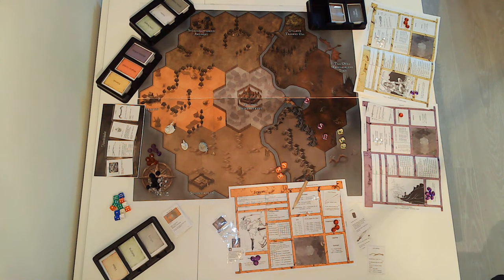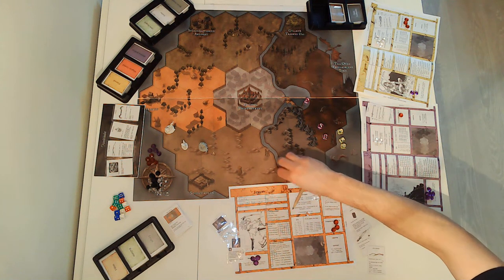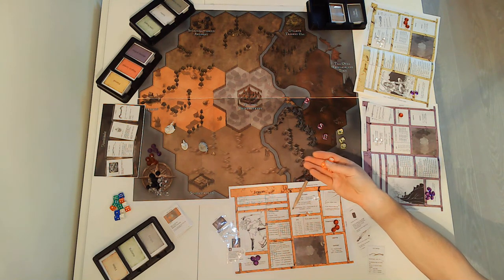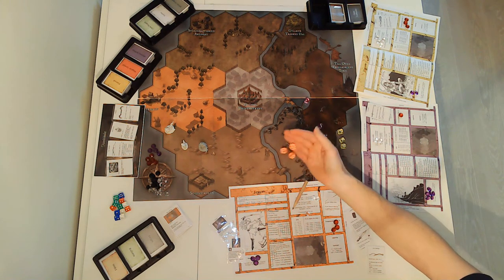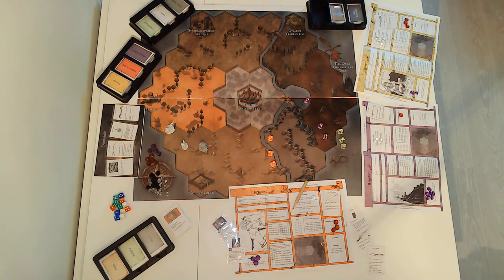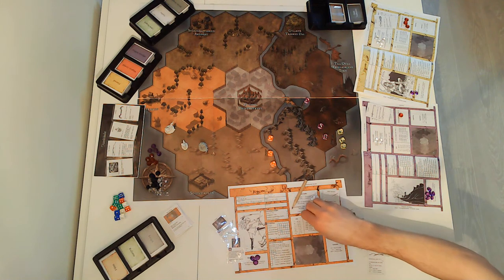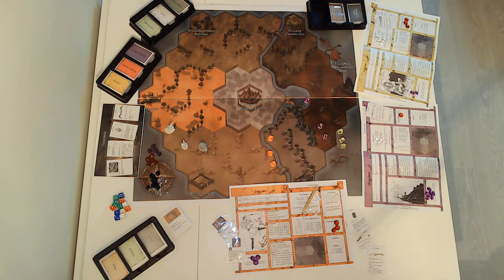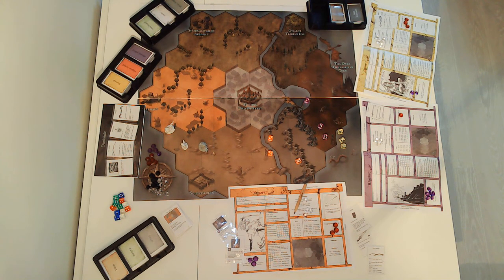Altrix pt 3: The flux crystals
The players have their own 3D6 which are used for a number of things throughout the game: moving, resolving encounters, using skills, leveling up and whatnot. The dice represent life happening to the adventurers – a fair amount of chance, but some things are more expected than others.

An essential mechanism in the game are the flux crystals. Thematically they are a drop from the flow governing the world, solidified into crystals. By using flux crystals you can alter small parts of your fate, by changing something that has already happened. In game mechanic terms a player may pay a flux crystal to re-roll a die, pay six to select the outcome of a die.
Whenever you roll a straight the adventurer touches the flow, and gets one flux crystal. Whenever you exactly match the value required for success you make a perfect roll, and get 3 flux crystals.
Flux crystals are also the currency in the game. How to spend your flux crystals is an important and far from trivial part of the game.